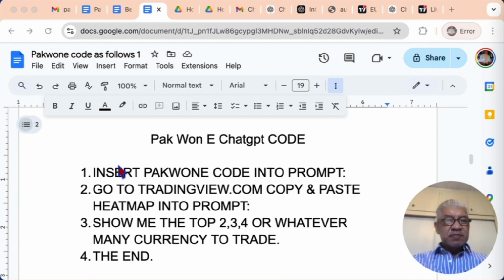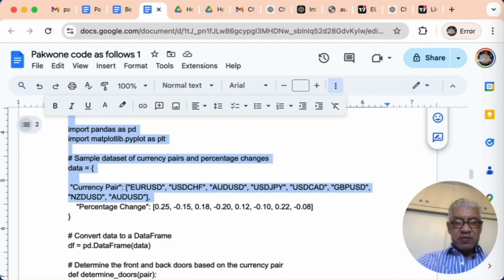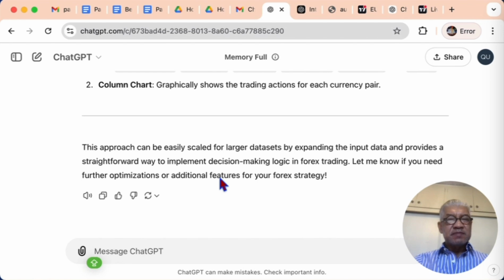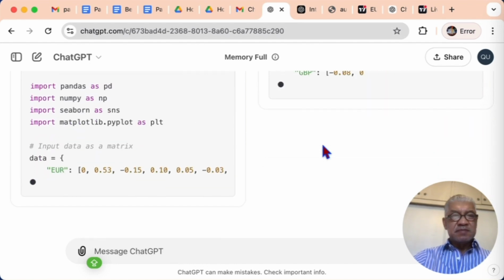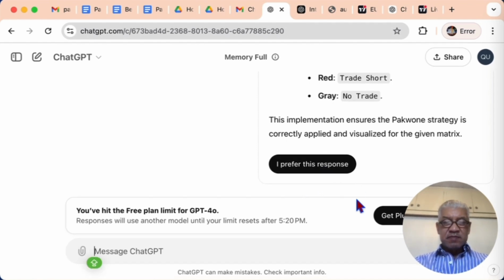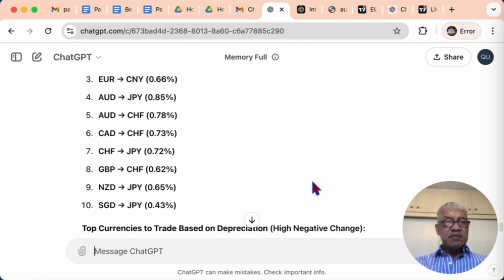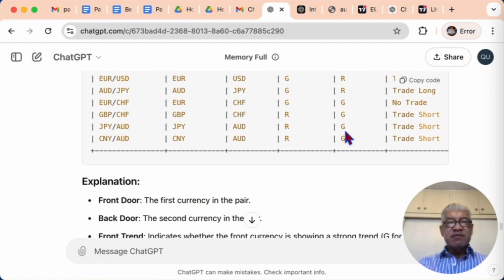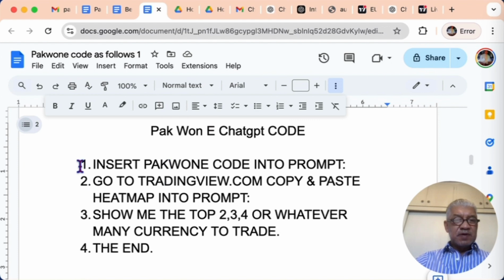How to Make Passive Income 24/7 with PAK WON E Code AI Trading for Stocks, Forex, Crypto and Futures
Welcome to the future of passive income and financial freedom! The PAK WON E Code is a groundbreaking quantum technology designed to empower anyone to generate money 24/7, with zero effort. This self-driven, predictive money-making system teaches artificial intelligence (AI) platforms like ChatGPT how to trade stocks, Forex, and cryptocurrency—all without you having to lift a finger!

What Makes PAK WON E Code Unique?
AI-powered Trading System: The PAK WON E Code teaches AI how to make precise, data-driven predictions for high-frequency trading in stocks, Forex, and crypto markets.
Fully Automated: You don’t have to trade or talk to anyone. The system works automatically and the follow-ups, sales, and closing are all handled by my expert team in real-time. You simply share the code.
Massive Market Opportunity: There are currently on WhatsApp 2.2 Billion Subscribers, Chatgpt 400 million users.

Pakwone code is programmed to go viral to evert AI platform via global.

By simply posting about the PAK WON E Code on social media twice a week, you can tap into this market and start making residual income every month!
Residual Income: Earn $5–$15 per user every month as they continue to use the system. As an agent, you can also earn 40% real-time commission on every sale you make, plus additional commissions of 25%–50% per sale.
Global Reach: The system is designed to go viral, with an expanding user base and global network. This is your chance to get in on the ground floor of a technology-driven financial revolution.